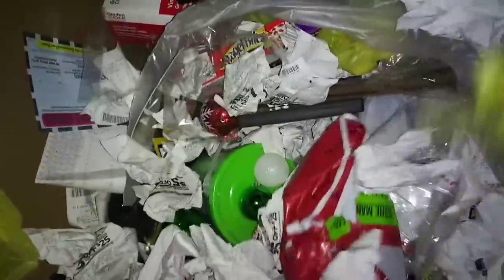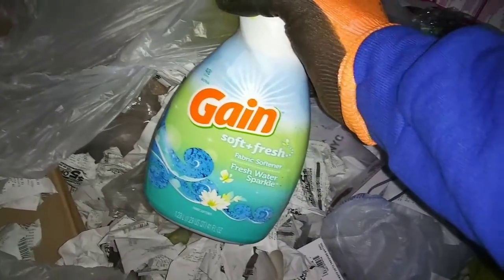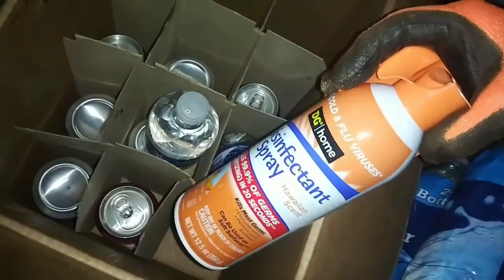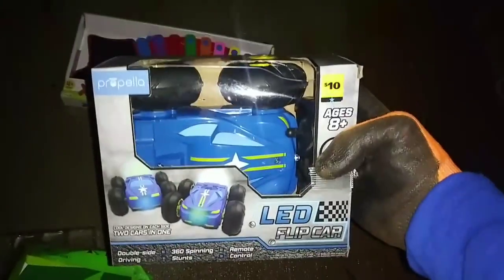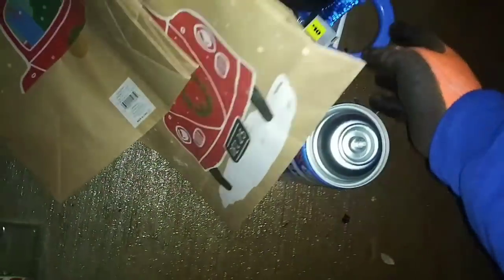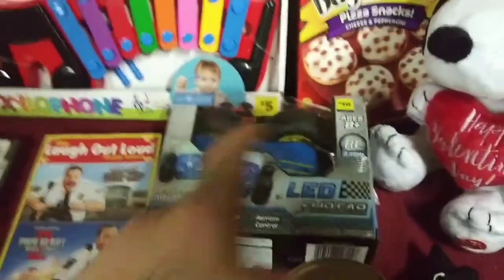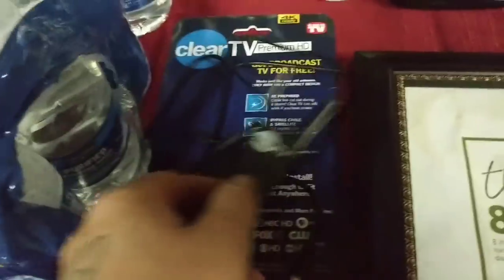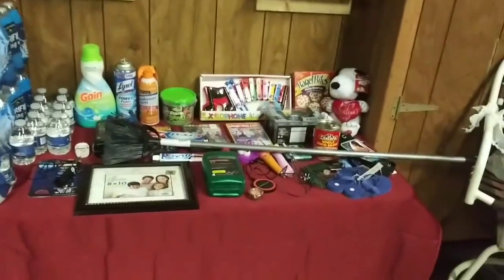DUMPSTER DIVING at DOLLAR GENERAL THE DAY AFTER CHRISTMAS!